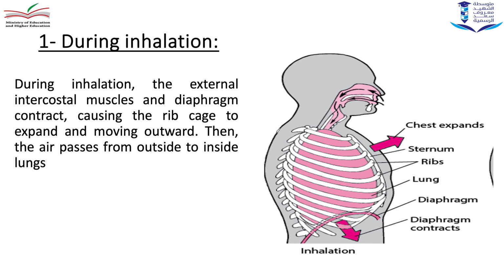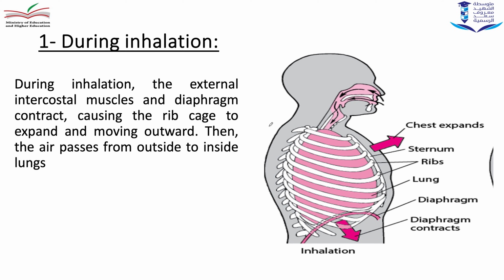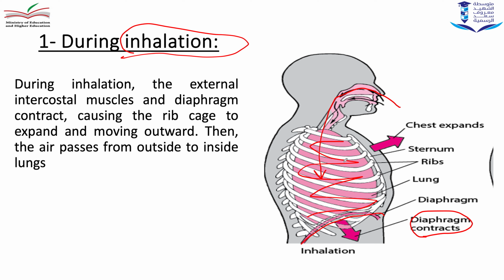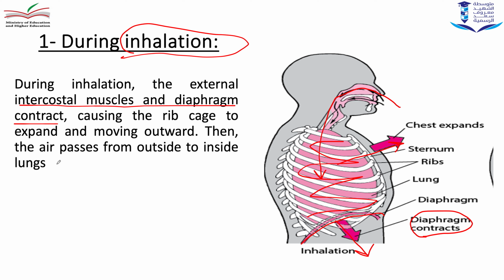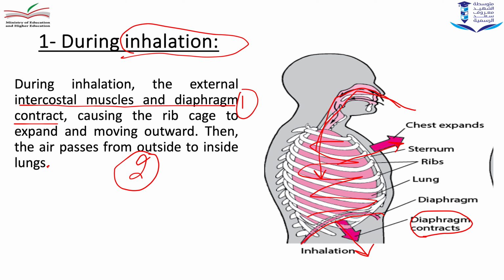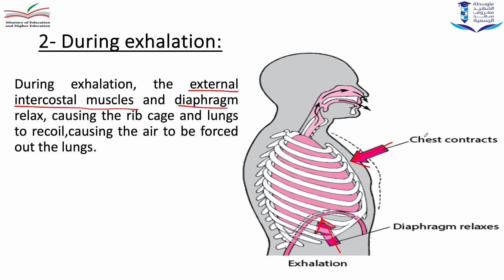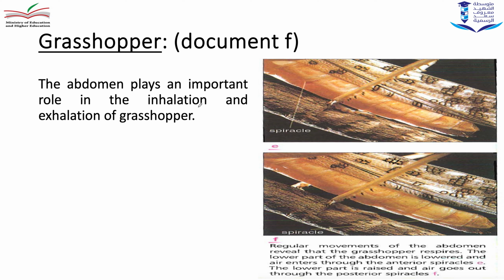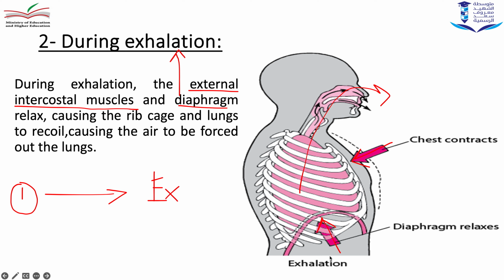The respiratory movements and the circulation of air and water Grade 7